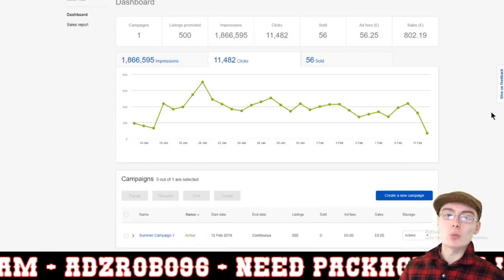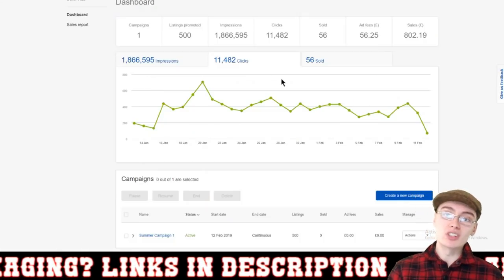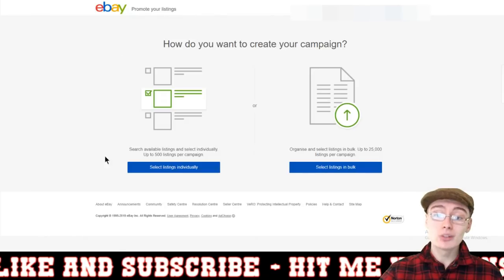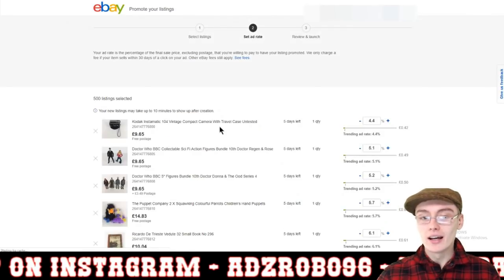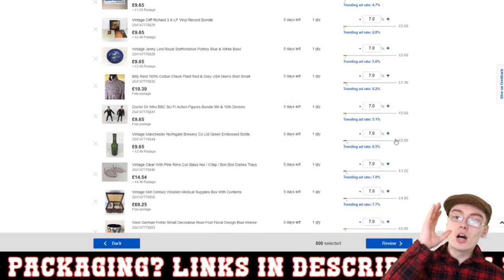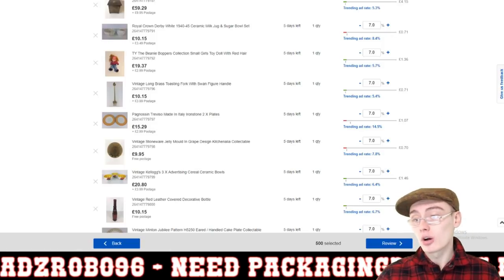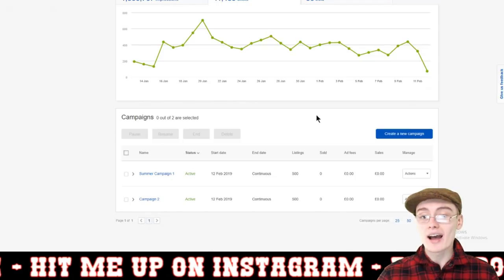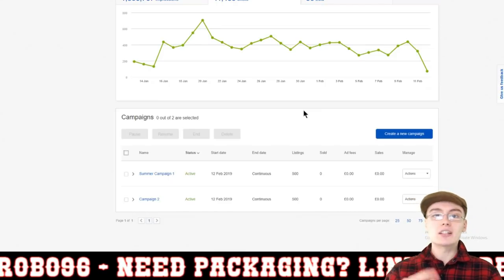How To Set Up eBay Promoted Listings In 2019